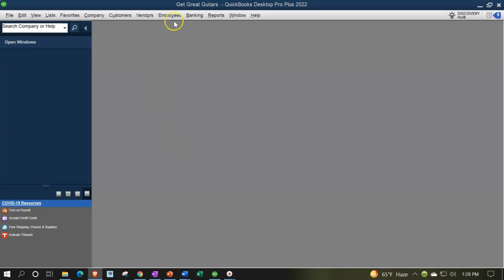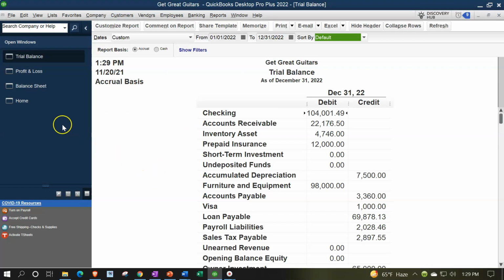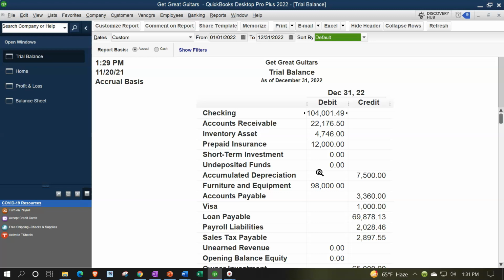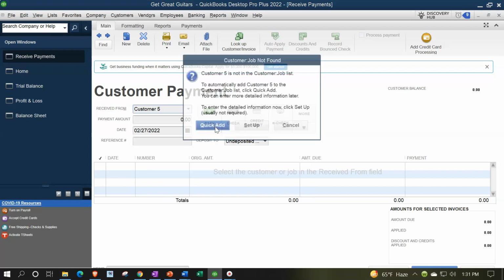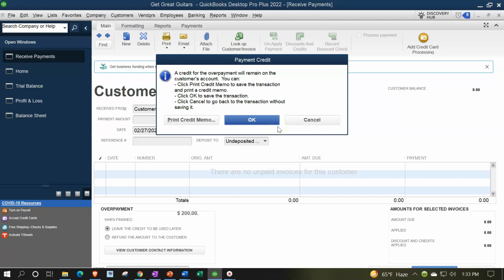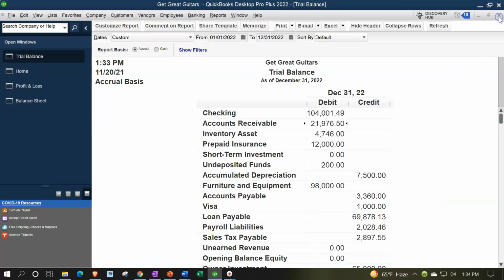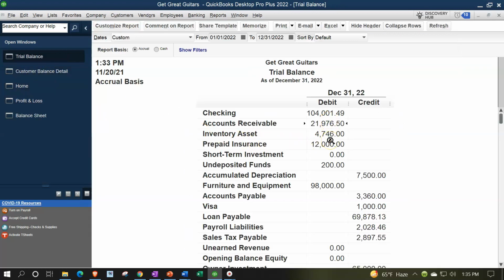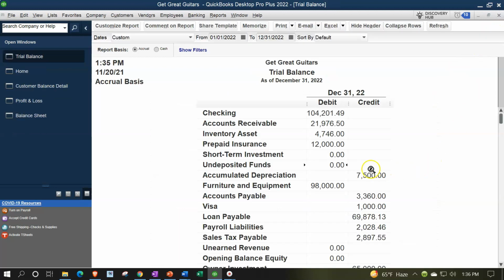Rental Income Customer Deposit 8342 QuickBooks Pro Plus Desktop 2022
Rental Income Customer Deposit